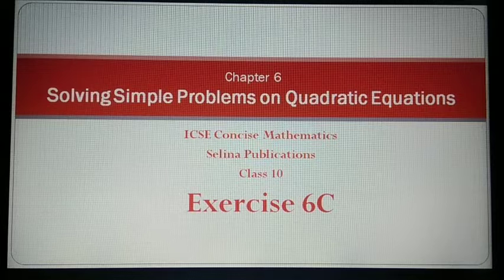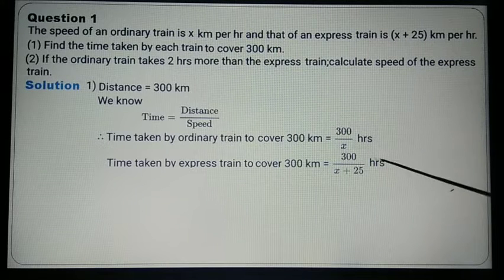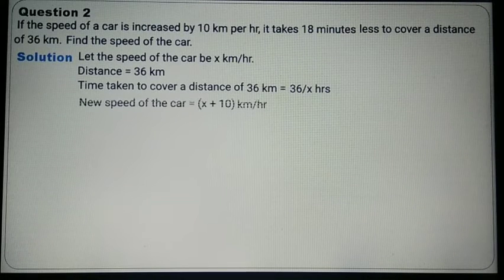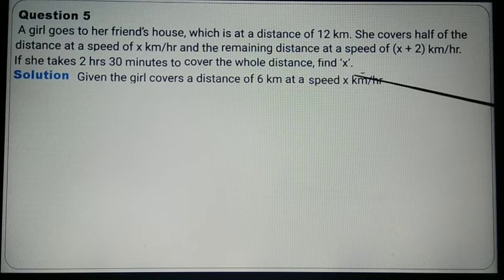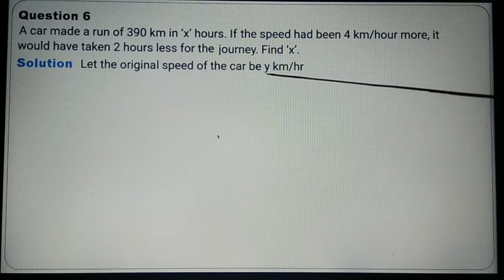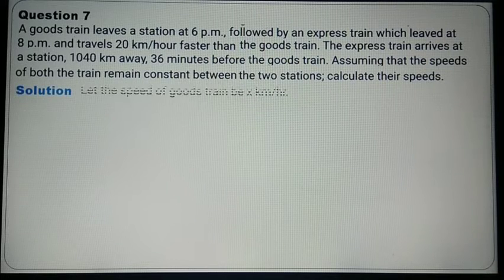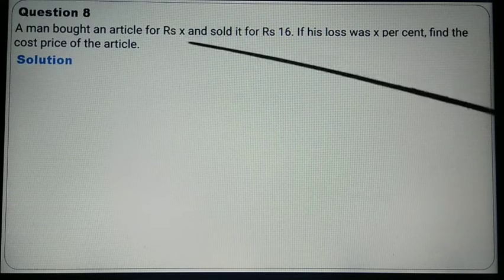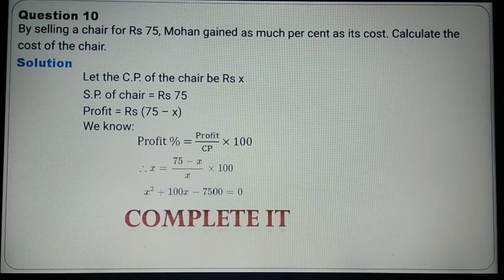Class 10 ICSE Simple Problems on Quadratic Equations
Concise Mathematics
Exercise 6C